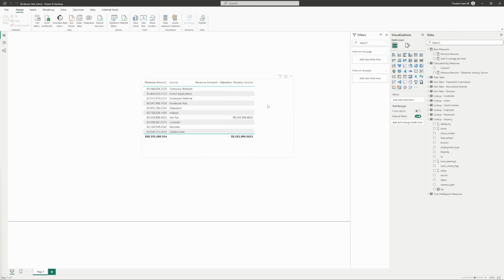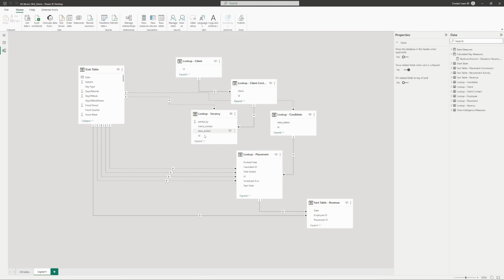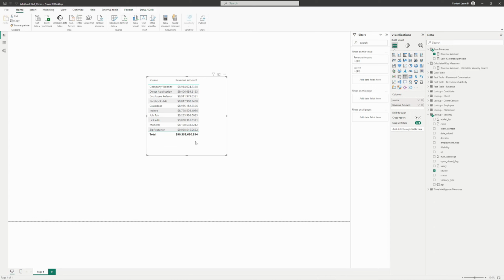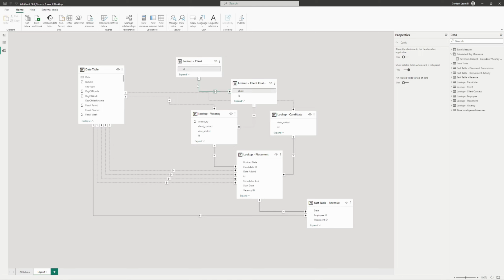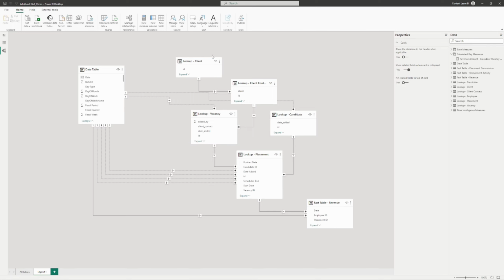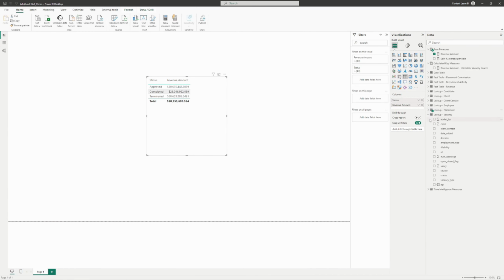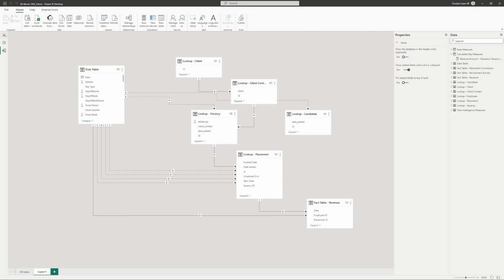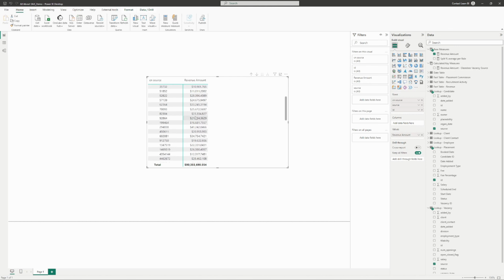Power BI Dax Tutorial - Learn DAX for Beginners | DAX and your Data Model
Unlock the true potential of your Power BI report development by mastering the interplay between DAX and your data model. This beginner-friendly tutorial aims to give you an in-depth understanding of how your data model is crucial in DAX functionality and efficiency.

In this video, you'll learn:
How DAX interacts with your data model
The importance of an efficient data model for optimized DAX calculations

For those who are looking to advance their skills in Power BI even further, make sure to visit our We offer other comprehensive courses that range from 2 to 10 hours, with new content being added monthly.

NEW COURSE ALERT: Dive deeper into DAX with our brand-new course 'ALL Things DAX'. With over 7 hours of specialized content, this course is designed to make you a DAX wizard in Power BI!